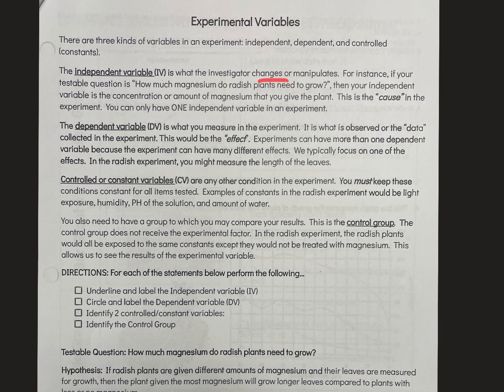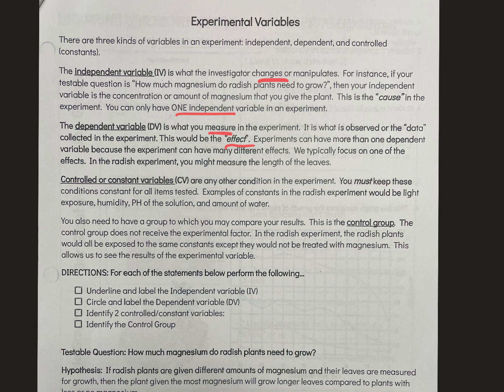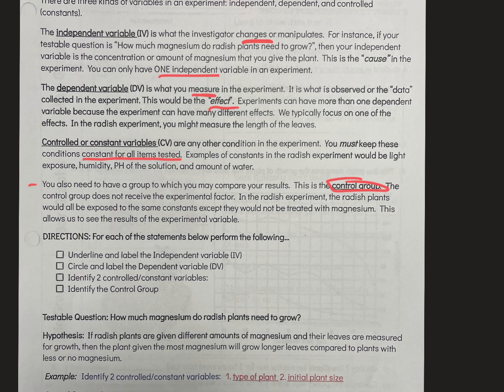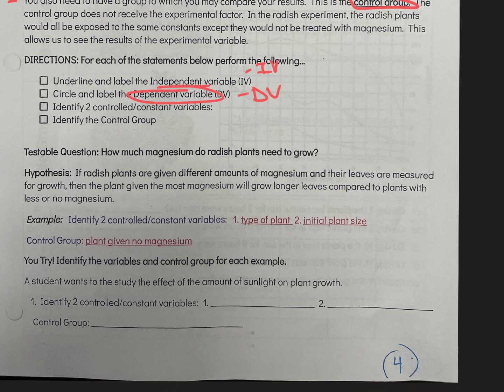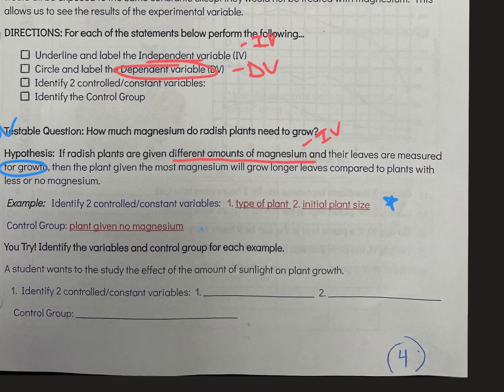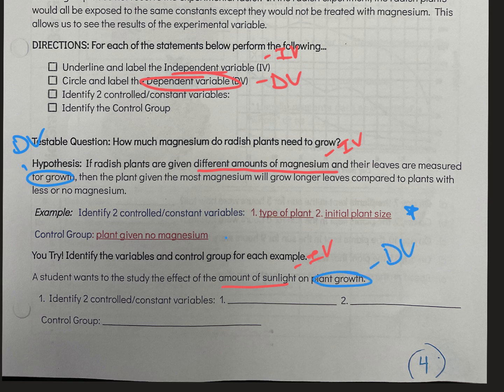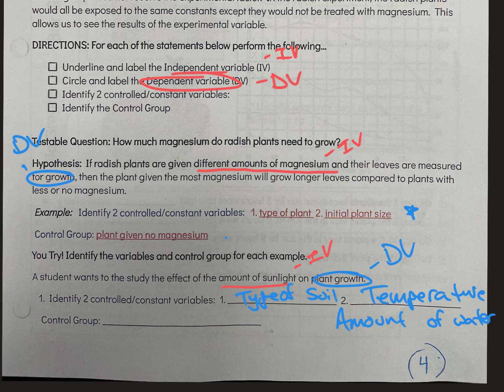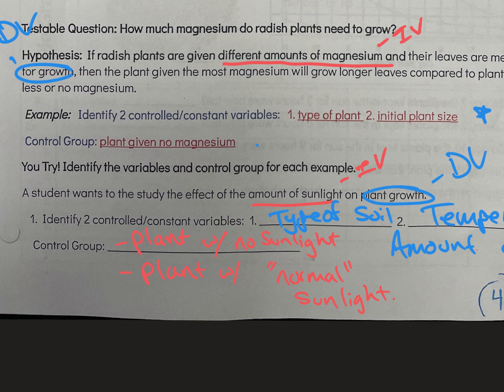Experimental Variables pg4&5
00:00 Independent and Dependent Variable Review
05:47 Continued IV/DV & Graphing Review

Keyur Patel